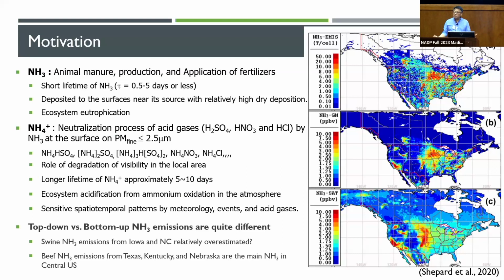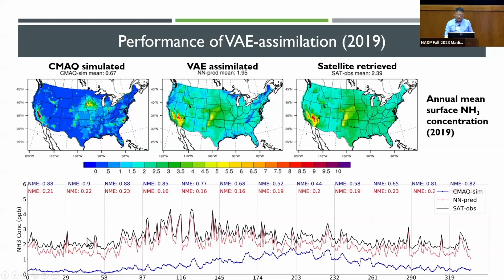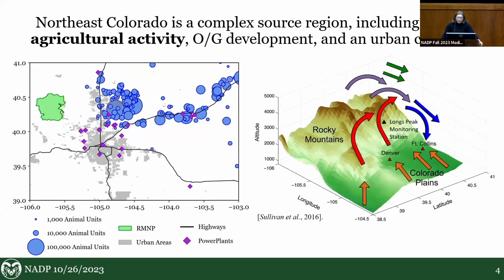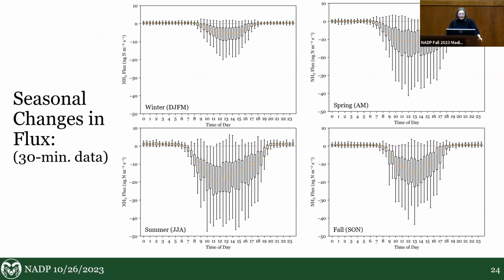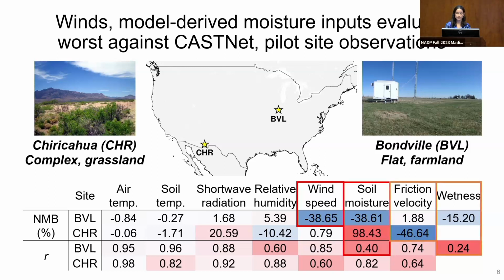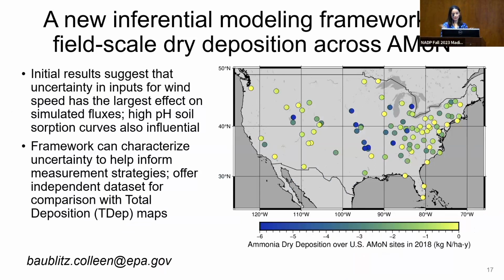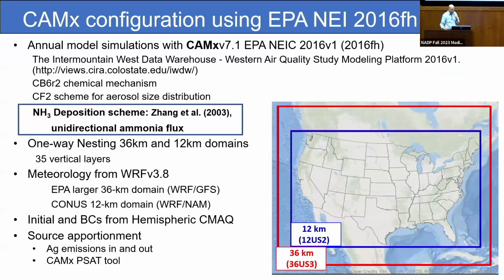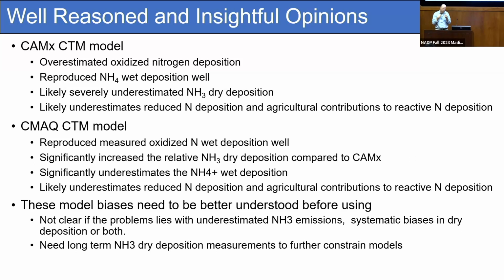NADP 2023 Scientific Symposium Session 5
The National Atmospheric Deposition Program (NADP) held the 2023 Fall Meeting and Scientific Symposium in Madison, WI with over 140 participants. This video is Session 5, Modeling Atmospheric Concentrations and Deposition (October 26, 2023)